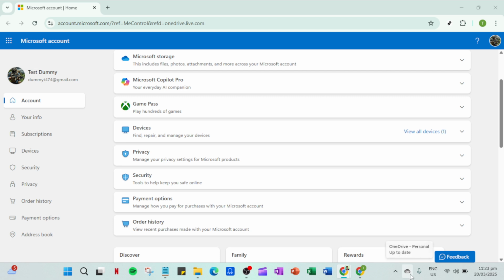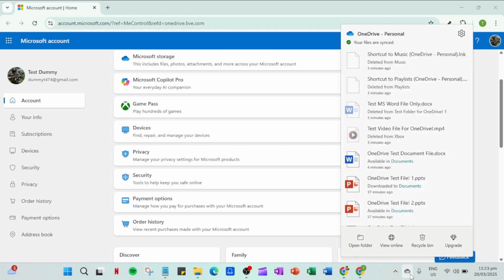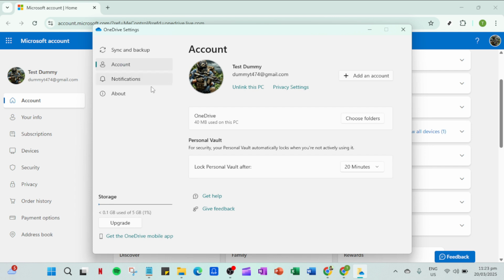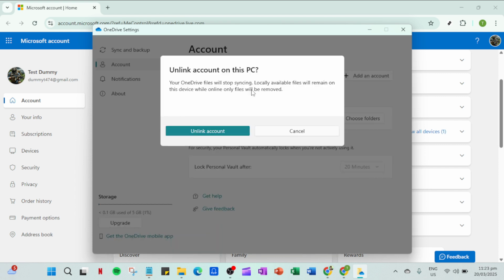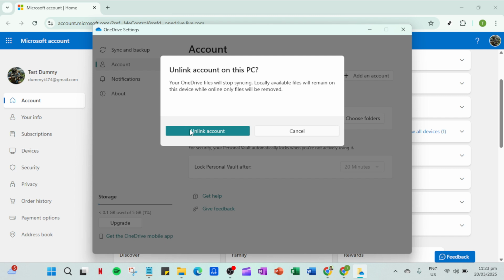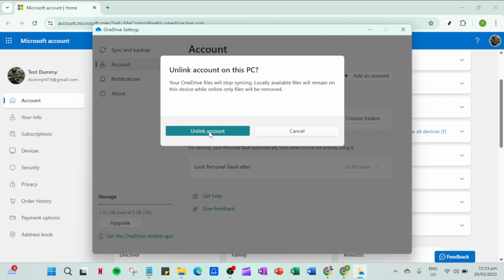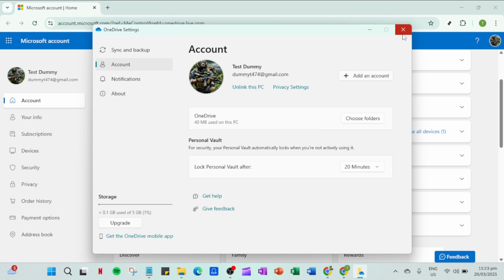Onedrive Deleted All My Desktop Files! Here’s How to Get Them Back! [2025 Full Guide]